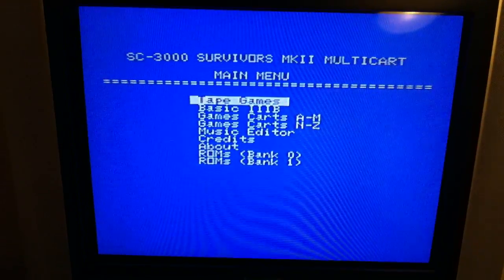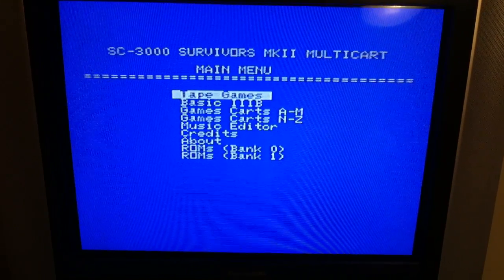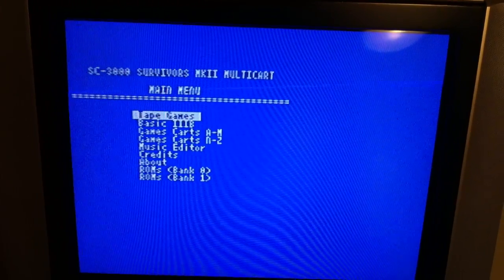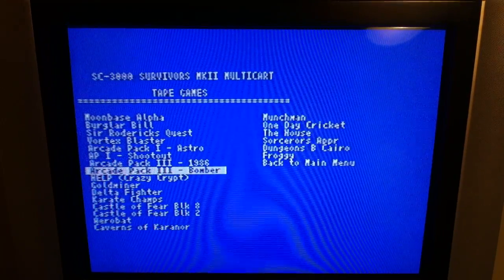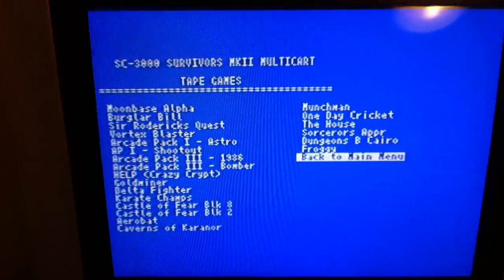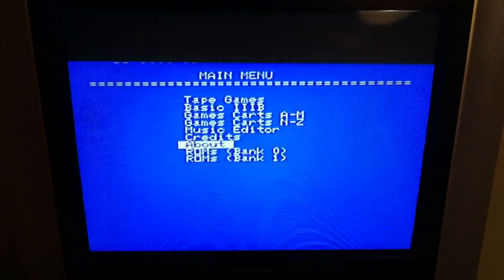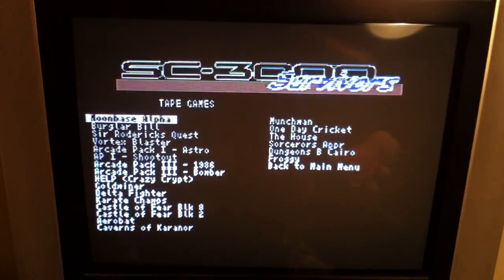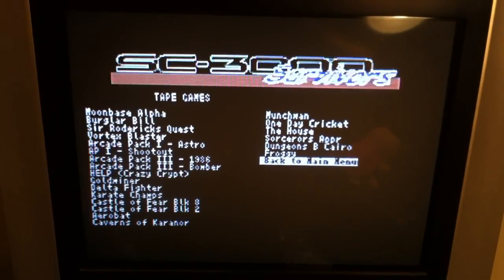64 Columns of Text on Sega SC-3000 - Print 64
The normal Sega SC-3000 text mode is limited to 40 columns by 24 rows.  Mike Hadrup's Print 64 routines allow you to have up to 64 columns of text by using the graphics screen.  That is very cool, and it lets me mix other colors and graphics into the SC-3000 multicart boot menu.